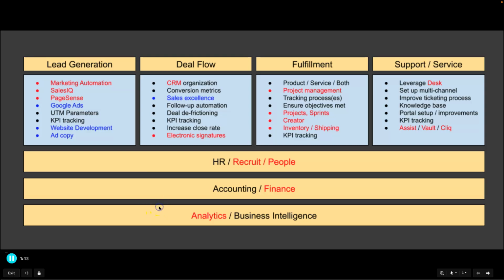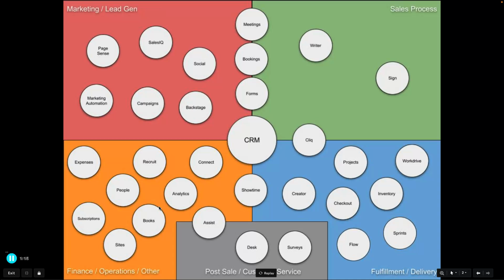Zocademy - Build Zoho ONE in an afternoon course closing comments.